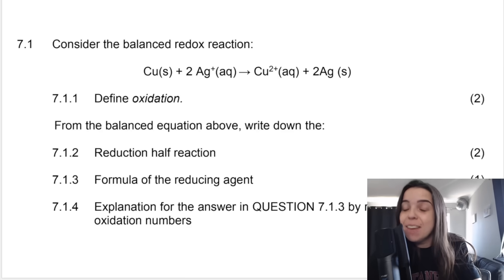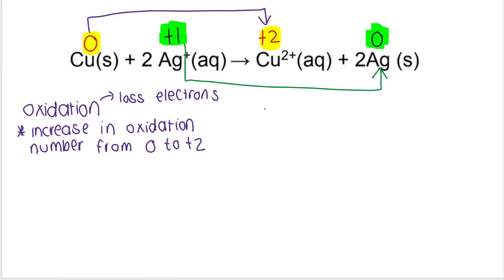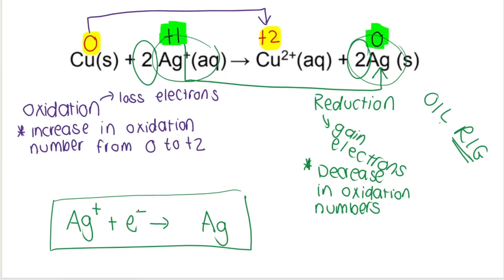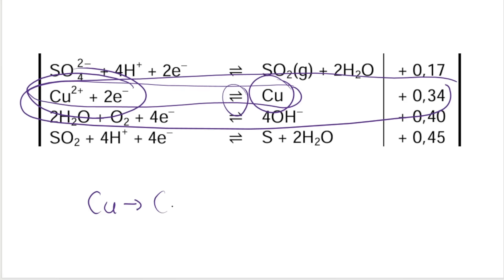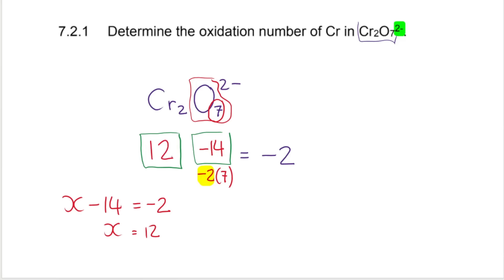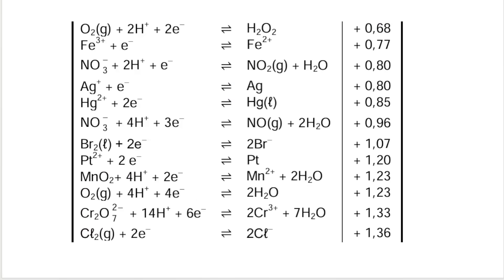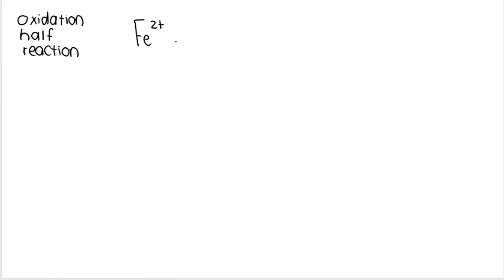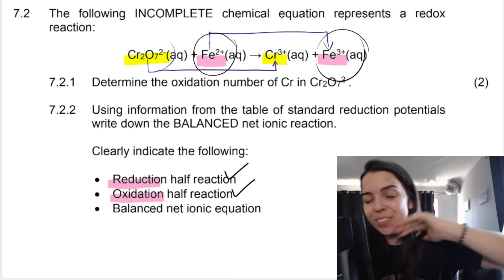Redox Reactions Grade 11 Exam Questions Part 1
Grade 11 Redox Reactions Chemistry Past Paper Questions part 1. In this video I go over redox reactions from a Chemistry exam paper.